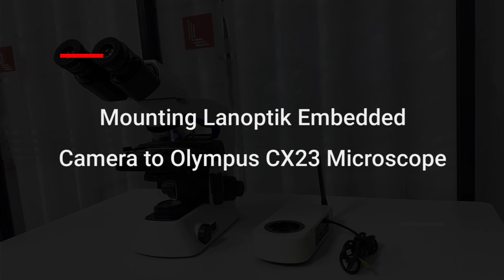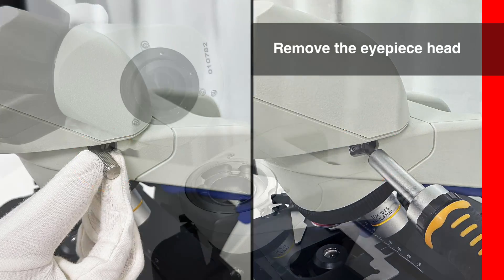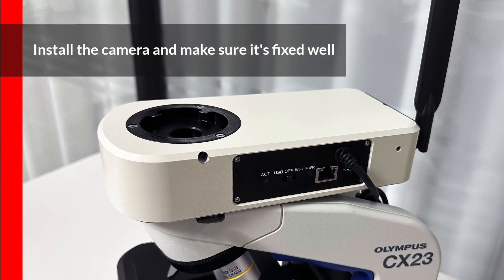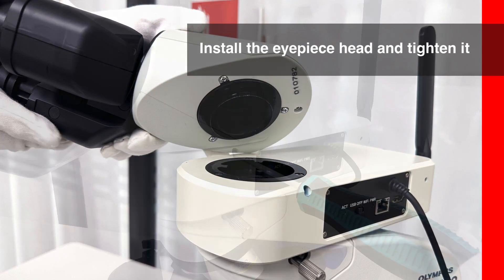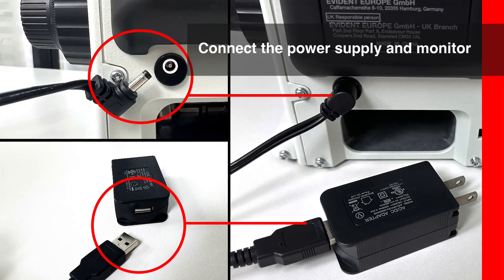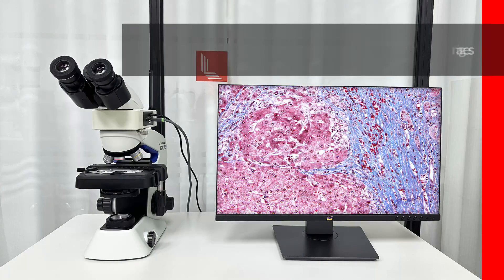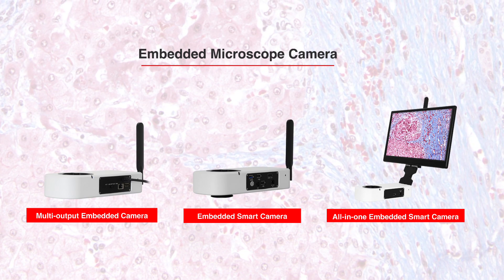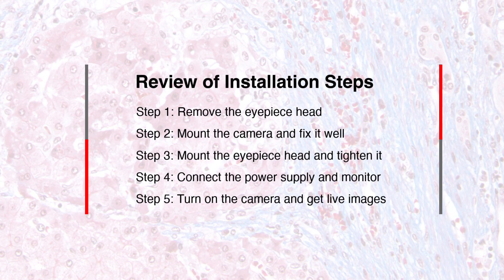How to Install a Lanoptik Multi-output Embedded Camera on Olympus CX23 Microscope？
Whatapp: 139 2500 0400 (mobile & whatsapp)

Lanoptik is a leading manufacturer of digital microscope cameras located in China. It is committed to making innovative products for digital microscopy imaging, such as the Wi-Fi Digital Interactive System for Microscope Teaching and Smart Lab, the 3D Imaging System, the Smart Microscope Camera, and a variety of camera solutions for the top brands of microscopes (Olympus, Nikon, Leica, and Zeiss).